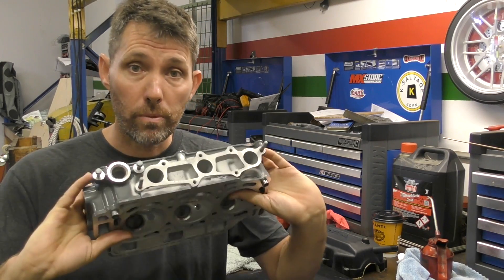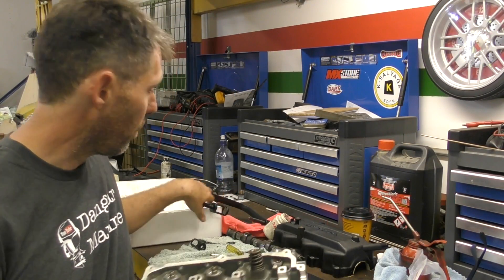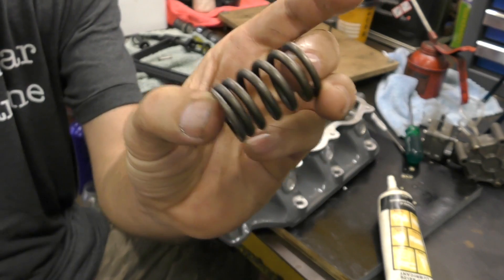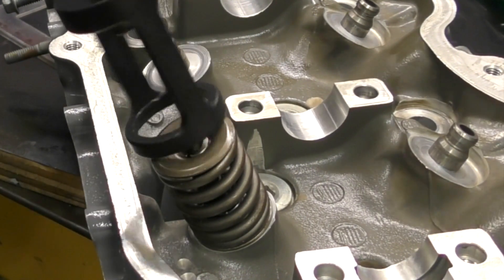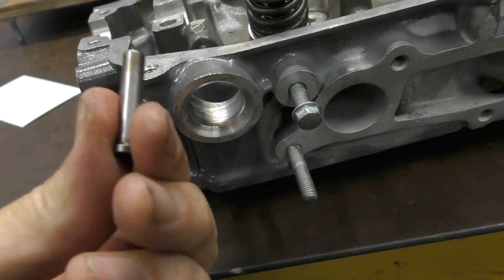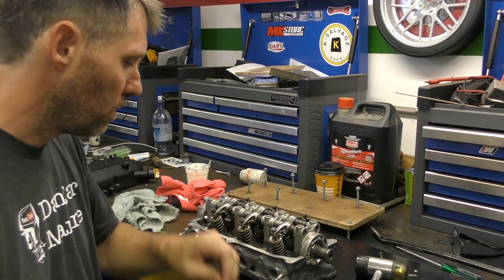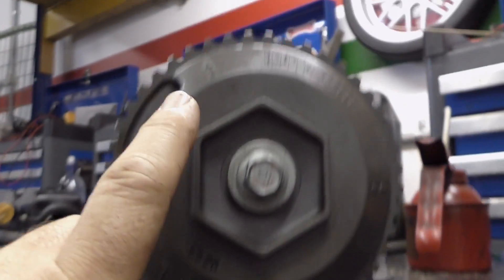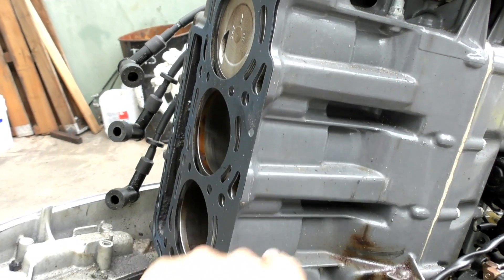Four stroke outboard cylinder head rebuild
In this video I rebuilt the cylinder head to a Honda Outboard. This involves re installing the valves, valve springs and camshaft.